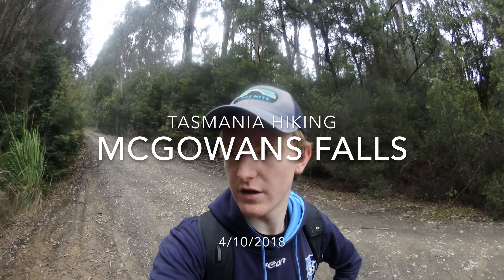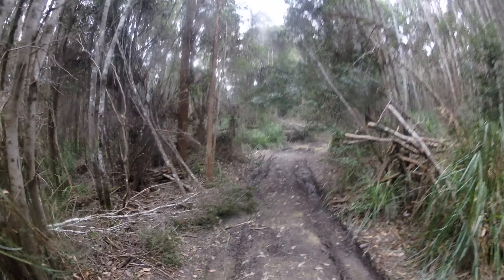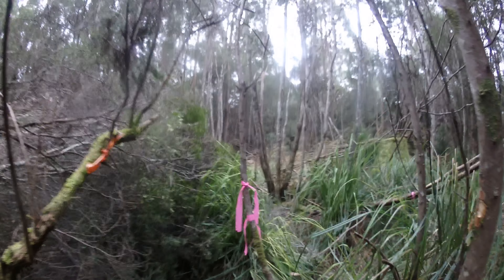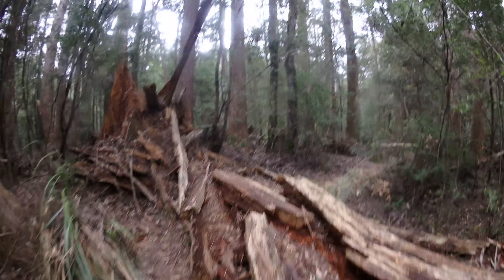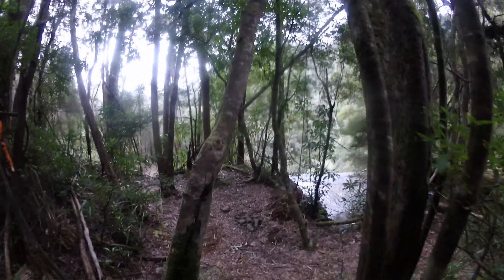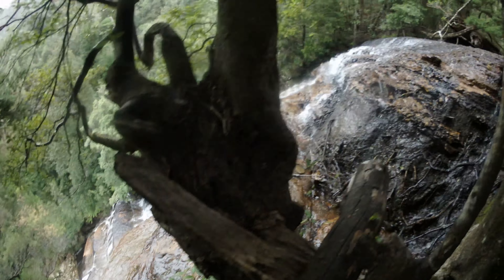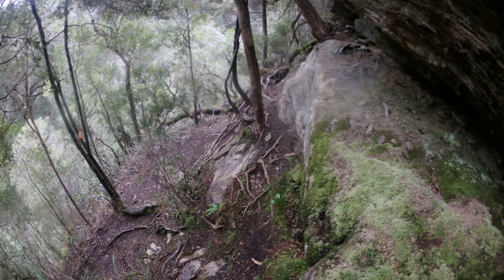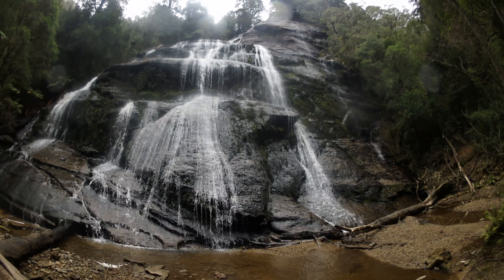McGowans Falls - Tasmania Hiking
A short hike to the impressive and unusually-shaped McGowans Falls in north west Tasmania. A fairly remote and out of the way location, but not too difficult to access.